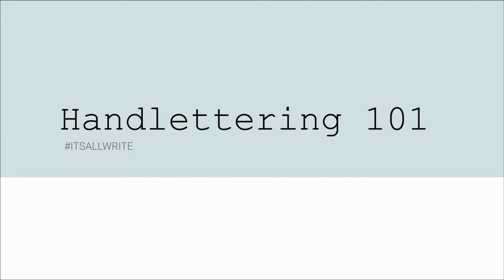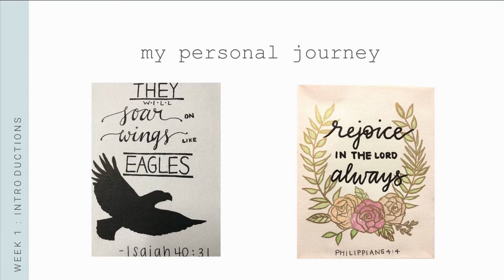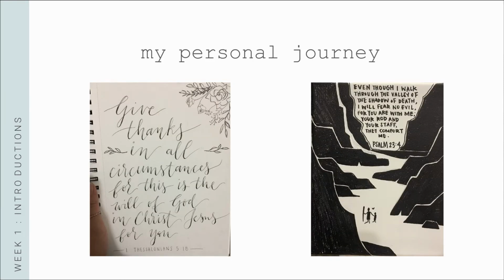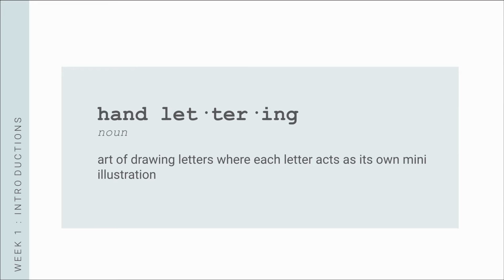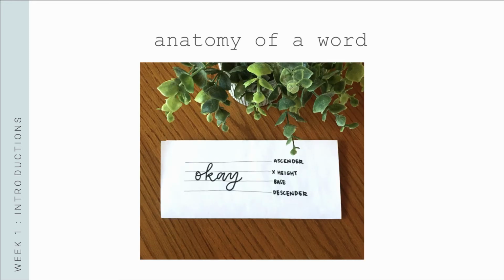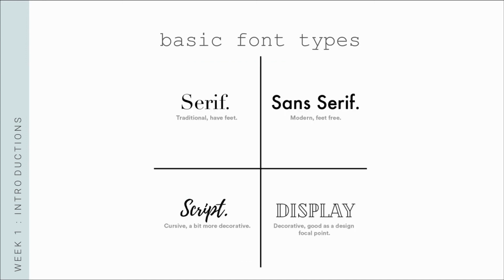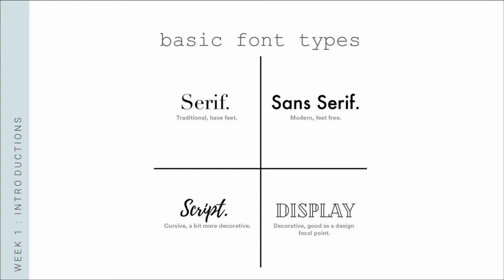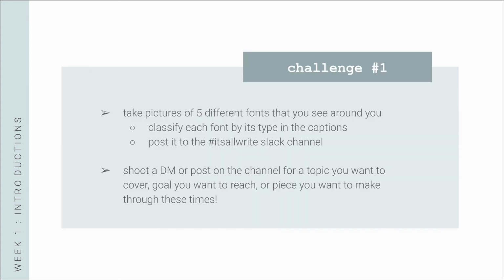Handlettering 101 Intro